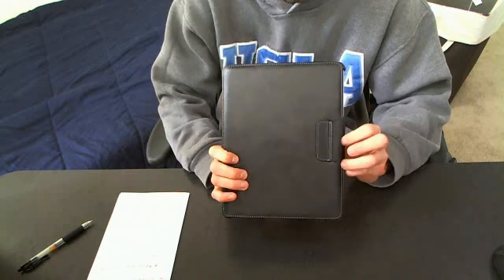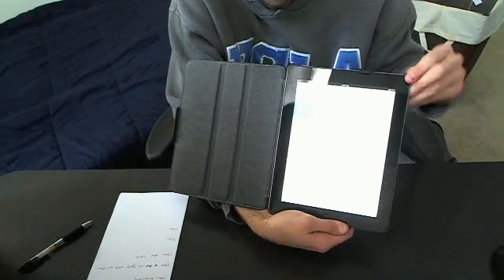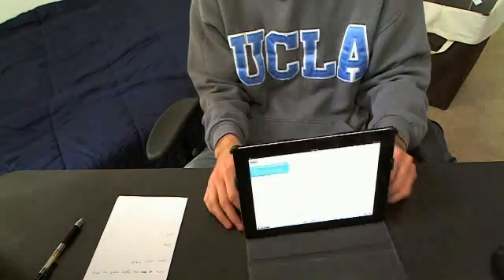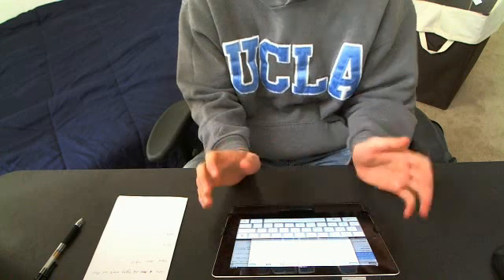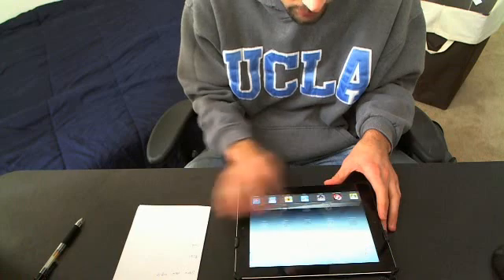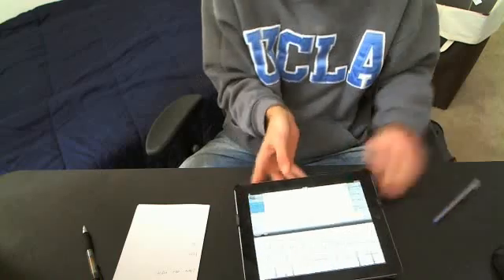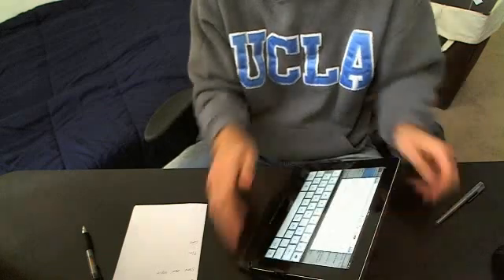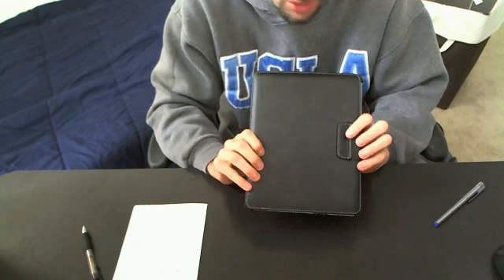Targus Vuscape case for iPad 3 Review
Sorry for the length, but tried to cover all relevant case impressions, show off the functions of all of the angles you get, and then discuss what I feel are the Pros and Cons.